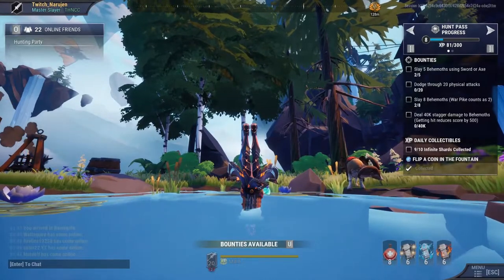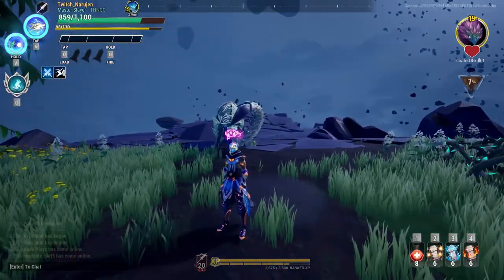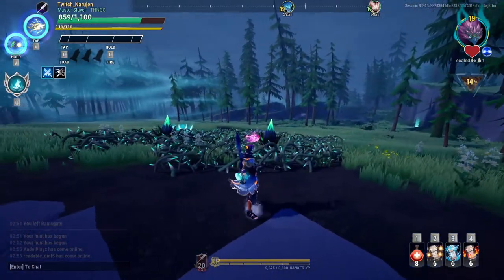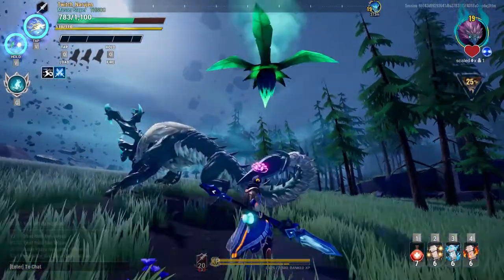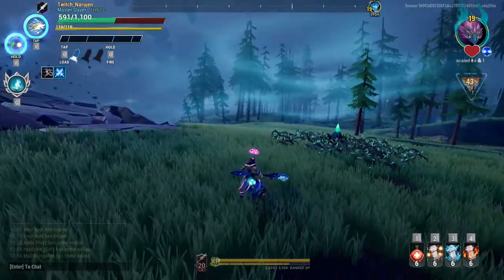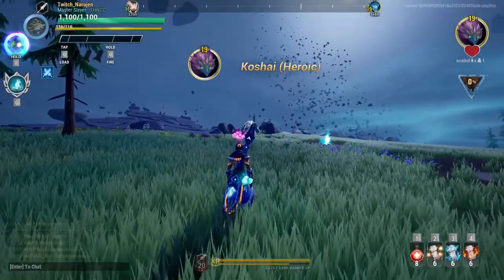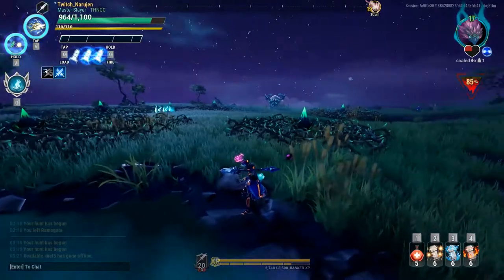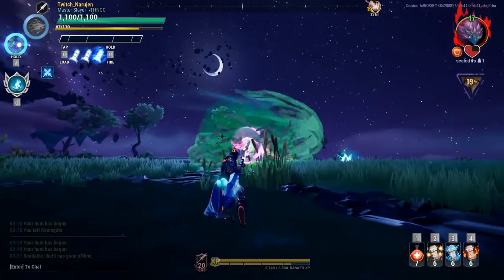How to DEFEAT Koshai! \/ FAST and EASY Guide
In this Dauntless fast and easy Behemoth Guide I'll be showing you how to defeat the Heroic Koshai.

0:00 - Intro
0:17 - Best Weapons and Armor
0:35 - Regular Attacks
1:03 - Aether Charged Attacks
2:23 - Interruptible Attacks
2:56 - Breakable Parts
3:19 - Dye
3:32 - Tips

🗓️ Stream Schedule: Wed-Sat 8pm to 12am. (time zone is PST)

☄️SOCIALS☄️

🎤YouTube GEAR🎤

Mic: M-Audio USB Mic
🎞Editing Software: Adobe Premiere Pro
Audio Editor: Audacity
Video Recorder: FBX Game Recorder

Outro Song created by "MoppySound"

Thank you so much for your support, liking the video and leaving a comment! I love you all! ❤